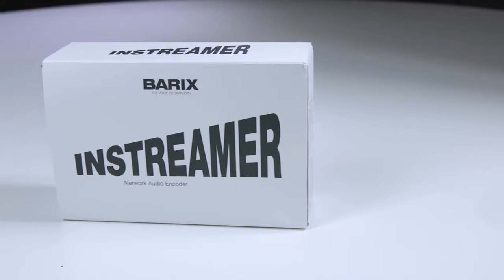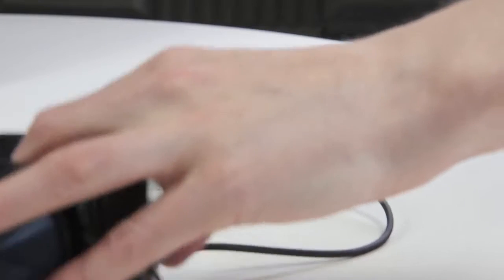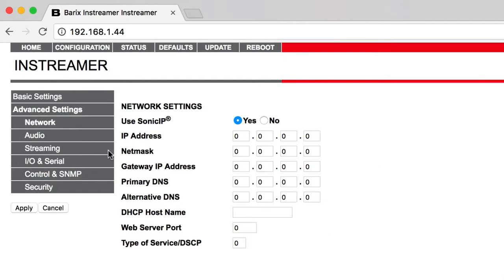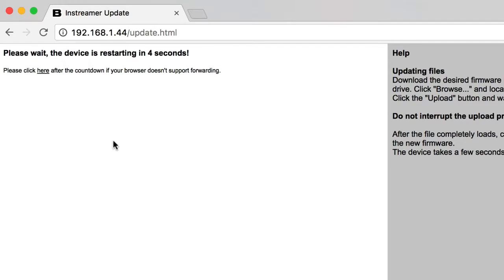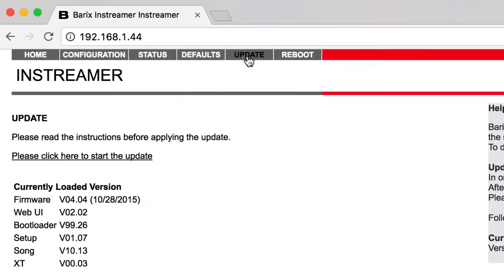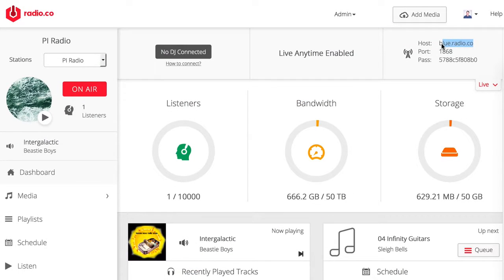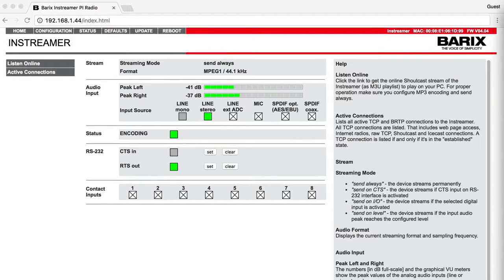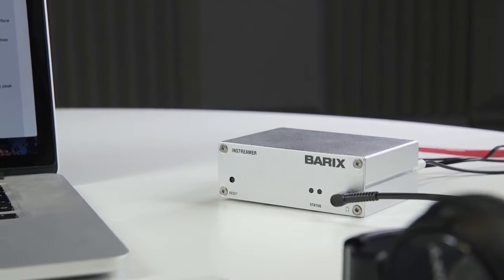Broadcast Radio Online Using a Barix Instreamer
The instreamer encodes your radio signal to a digital stream.